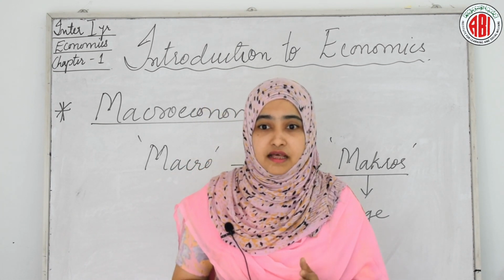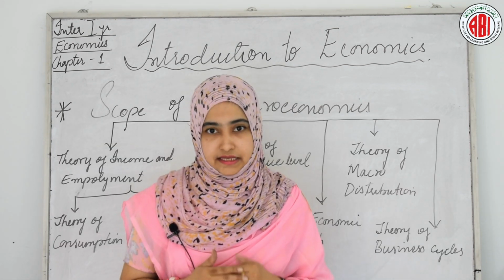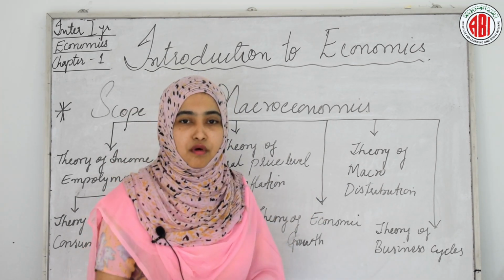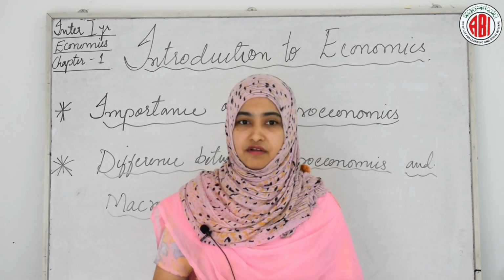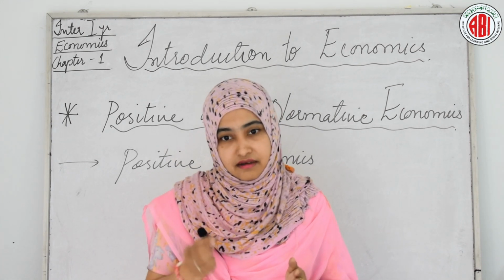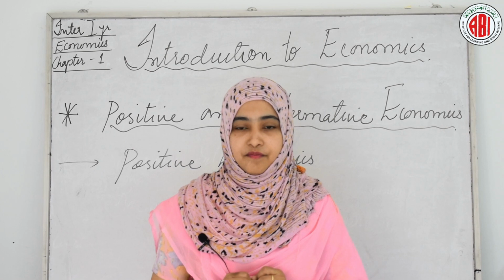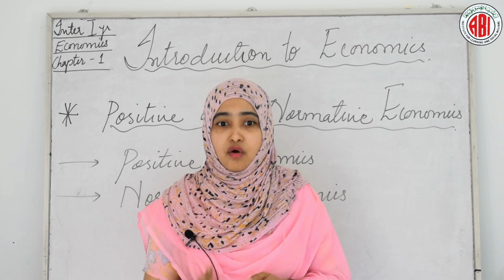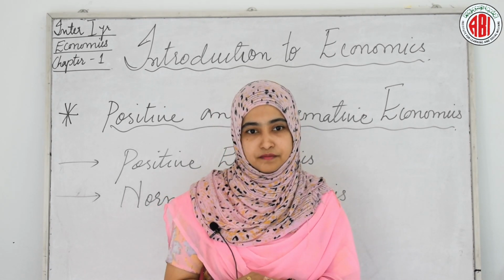inter 1st Year_Intrduction to Economics | CHAPTER - 1| ECONOMICS_Part-04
Intrduction of  Economics | CHAPTER - 1 | STANDARD - 11 | ECONOMICS
welcome to ABI educational channel
Learn ECONOMICS in a easy way...